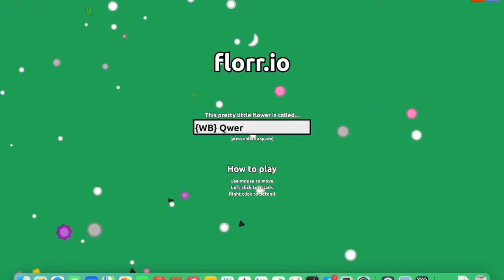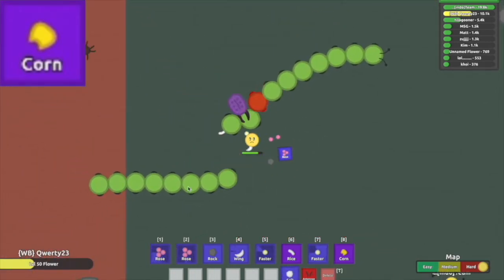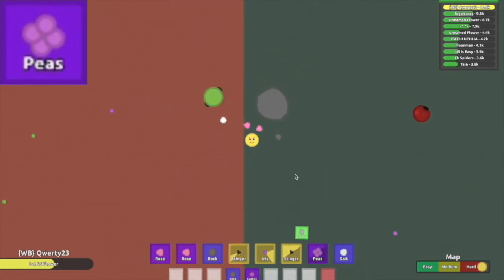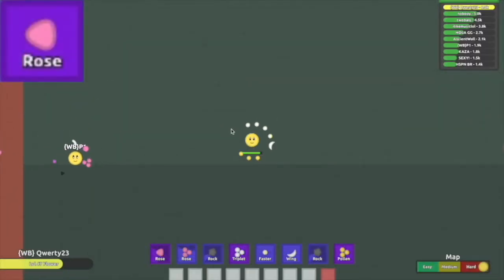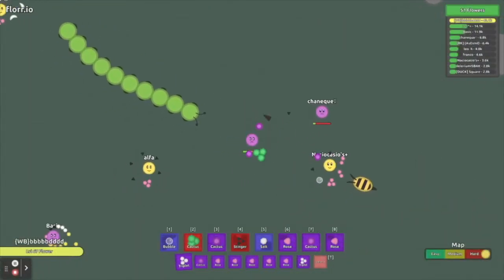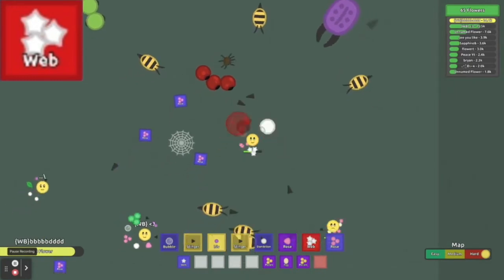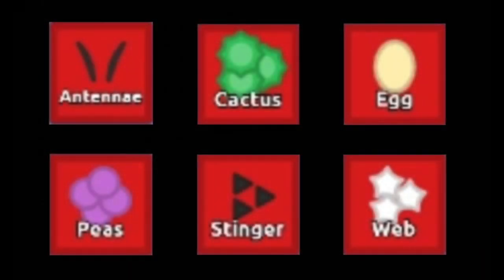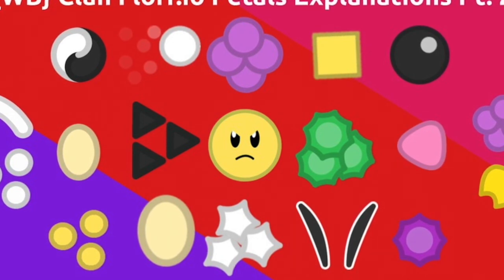Petal Explanations Part 2 (Ft. {WB} Qwerty23, {WB}bd, and {WB}Pancake)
Hello and Welcome to the {WB} Clan Petal Explanations #2. In this video, {WB} Qwerty23, {WB}bd, and {WB}Pancake  will talk to you about the petals of florr.io. In part 2 we will cover the epic petals, the legendary petals, and the unique petals. This video series is targeted towards beginners who are looking to learn how to play. Once you get all of the basic knowledge of petals and mobs (Mob Explanations coming out 7/19) We will post a beginners guide to florr.io which will go over basic game mechanics and how to start out playing the game.

Most of the information in this video came from Admiral Thrawn's Stat Sheet, go check it out